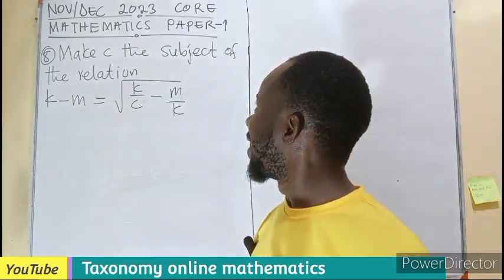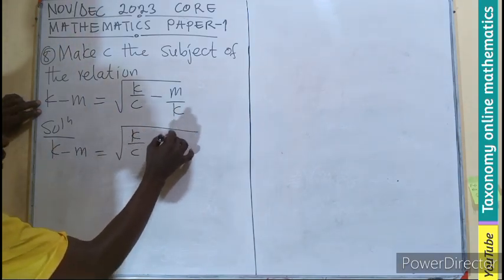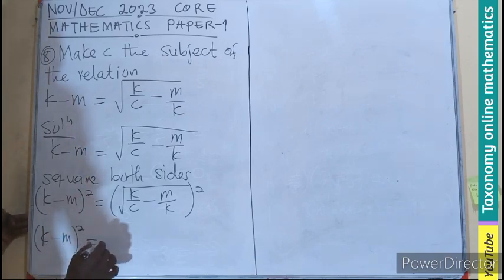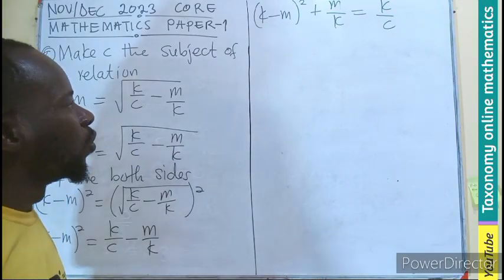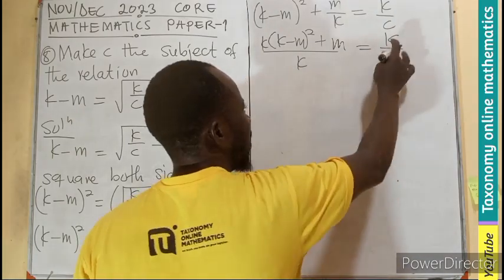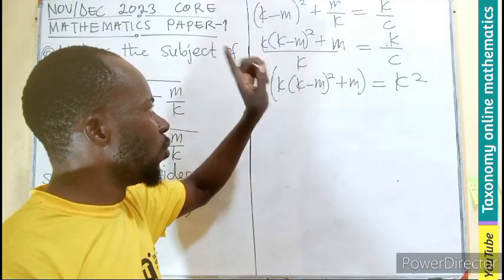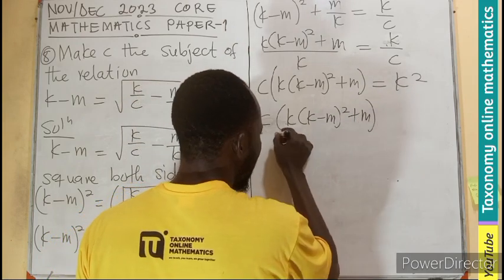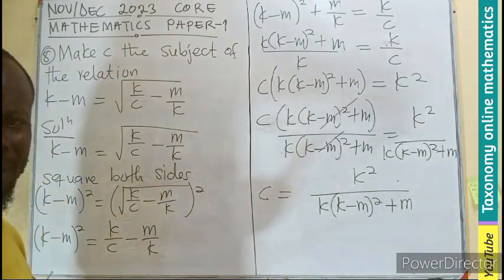NOVDEC WASSCE 2023 Core Mathematics Paper 1 Question No. 8 on Change of Subject of a Formula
The step by step procedure in changing the subject of a formula